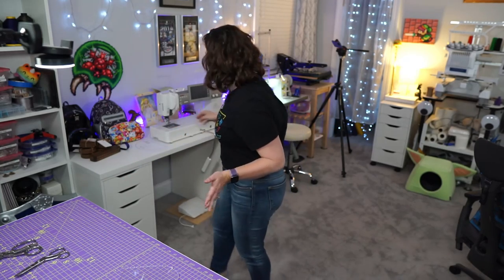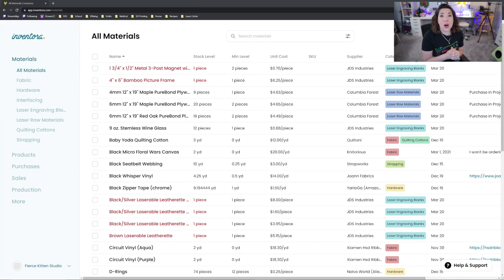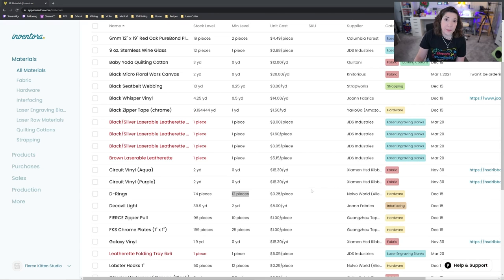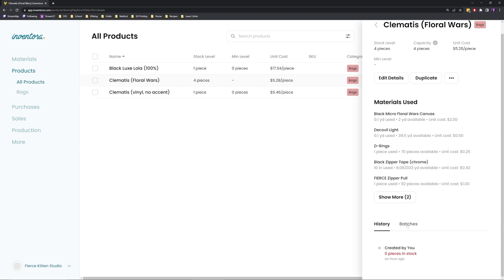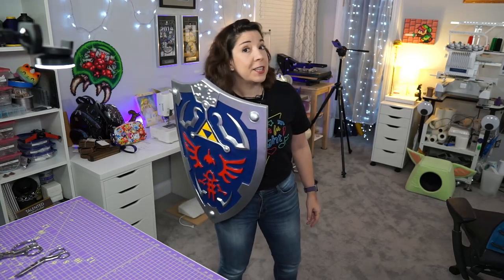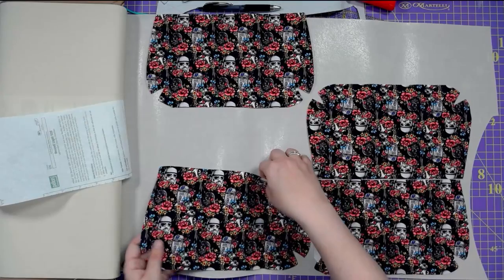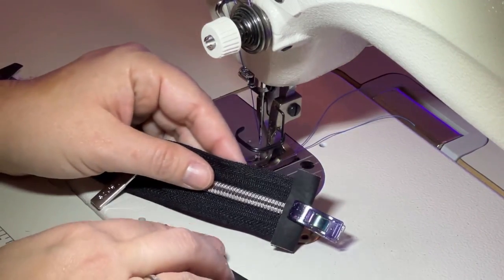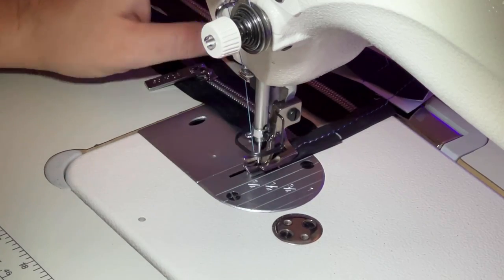How to Production Sew and Build Inventory for Craft Fairs and More!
In this video I'm going to give you a few really good tips and tricks for not only speeding up your process, but also to sew production-style to build up your inventory in preparation to sell at events like local craft fairs!

Try Inventora for free today!

Live Streaming on Twitch Monday, Tuesday, Thursday, and Friday evenings!